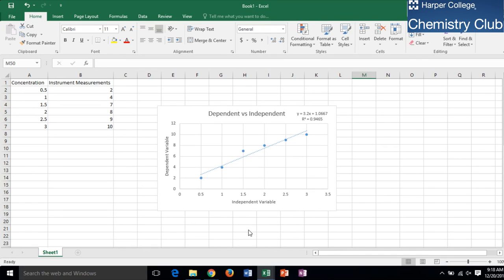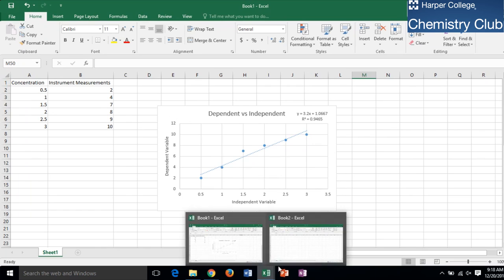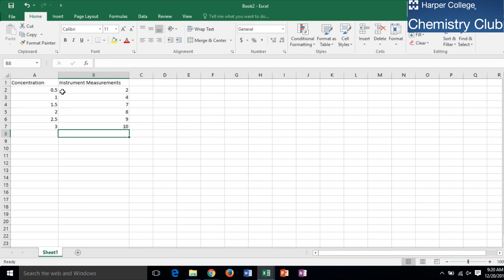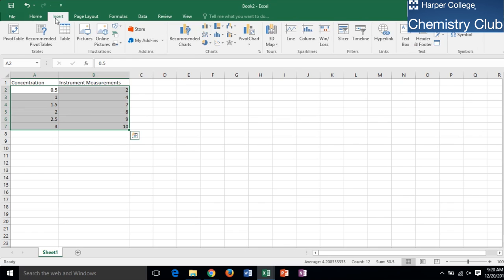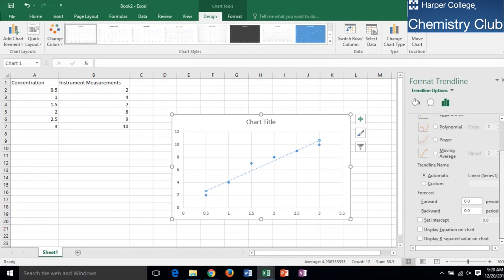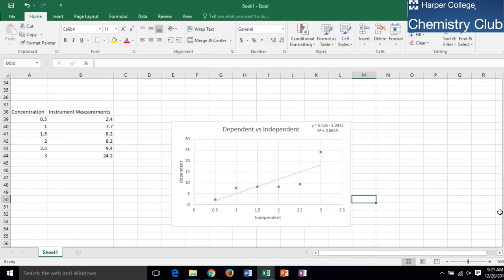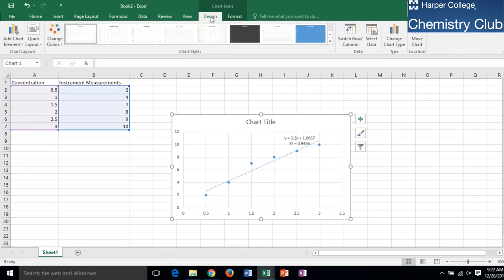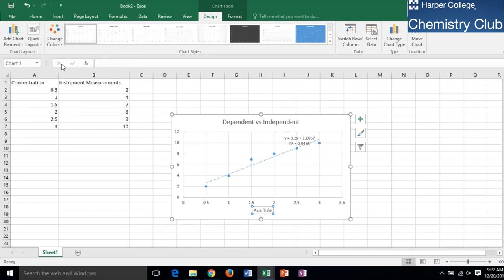How to Generate a Calibration Curve Using Microsoft Excel (Windows 10)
This video shows how to use your independent and dependent variables to generate a calibration curve, a line of best-fit, and a correlation factor corresponding to the line generated by the program.  It also shows how to label the graph and the axes.  Note: you should include appropriate units in your axes titles to describe your measurements as well.